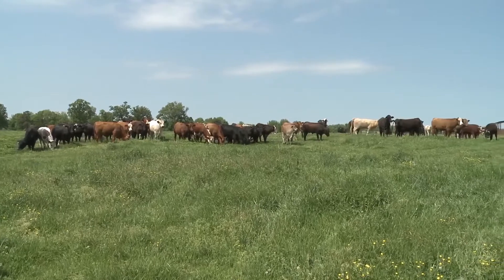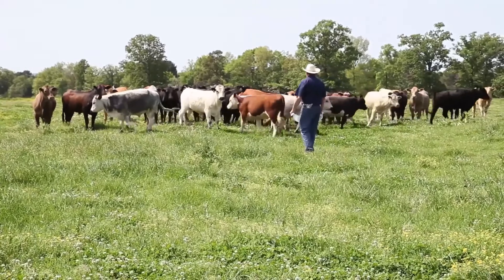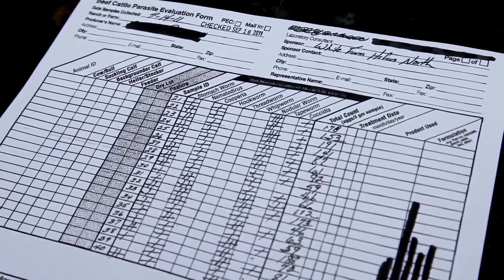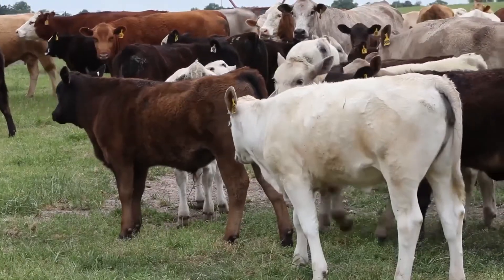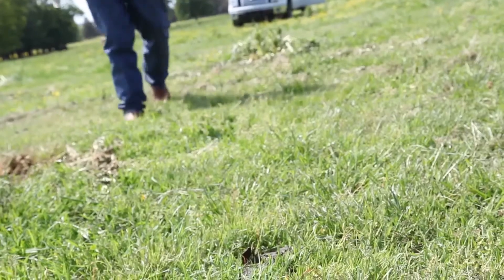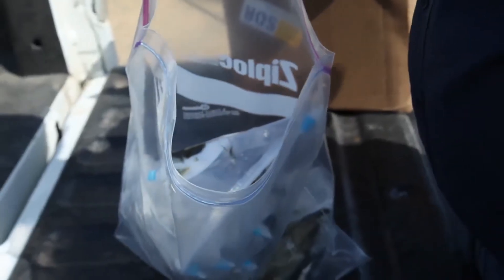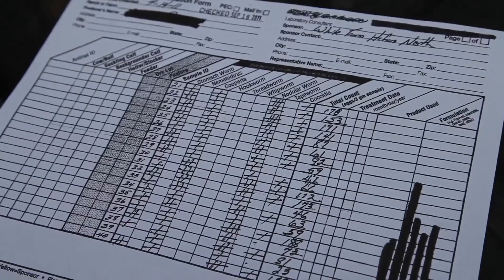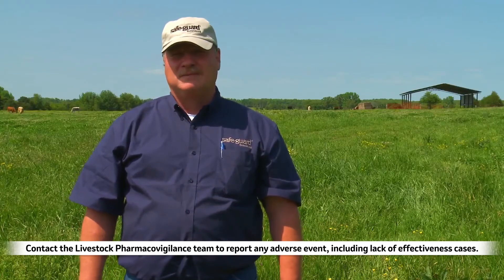Step-by-Step Guide to Fecal Egg Count Reduction Tests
The fecal egg count reduction test (FECRT) offers cattle producers and veterinarians a picture of the level of parasitism within a herd.

FECRTs allow you to see exactly what’s working and what could be better. After analyzing the results, your veterinarian can help you tweak your protocol to maximize deworming efforts.

In this video, Dr. Harold Newcomb, a technical services veterinarian with Merck Animal Health, walks step-by-step through the process of completing a FECRT. Watch and see how you can implement the tests, or improve processes, on your own operation.